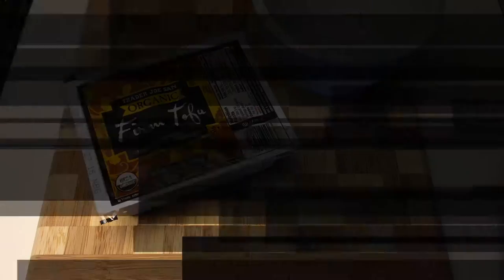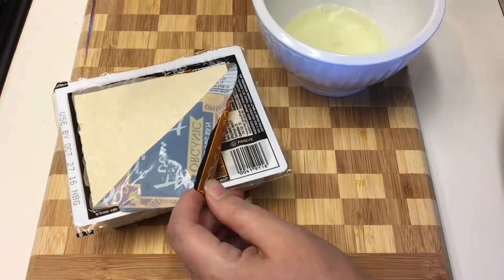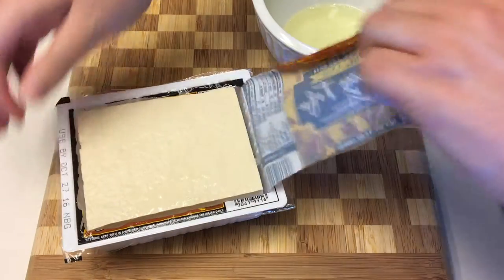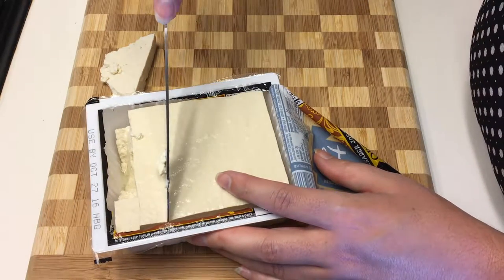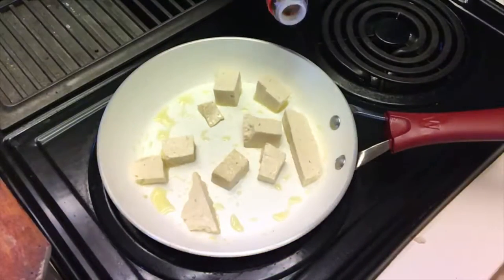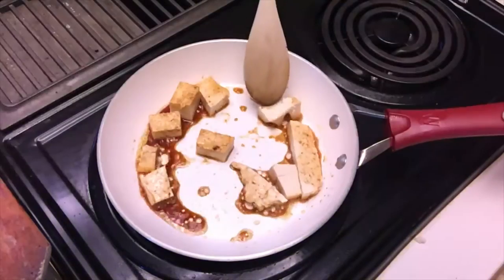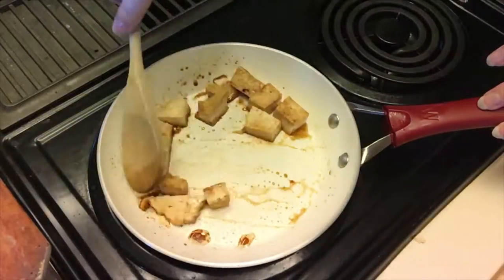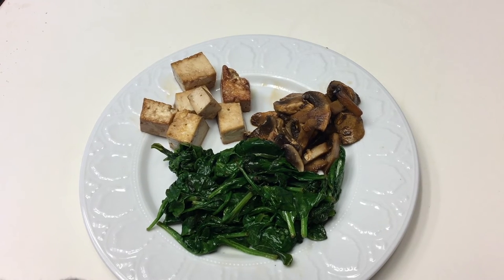How to Cook Tofu - Basics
Check me out on Instagram @fitterfoodies

Tofu - What is it made from? How to prepare it?

Tofu is made from soy beans. These white spongy blocks are stored in liquid. Easy to cook just saute in olive oil til edges are crispy and it is heated through. Add soy sauce or others flavors as it is quite plain on its own and meant to go into curry or stir fry and soak up all the flavors.